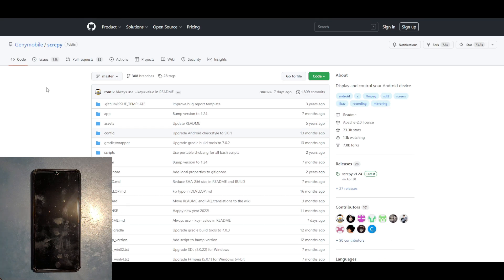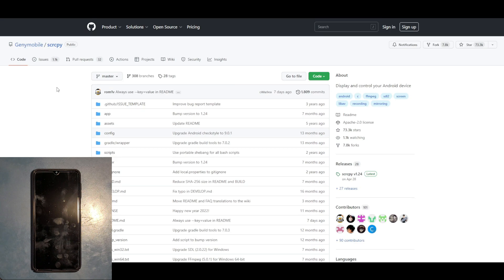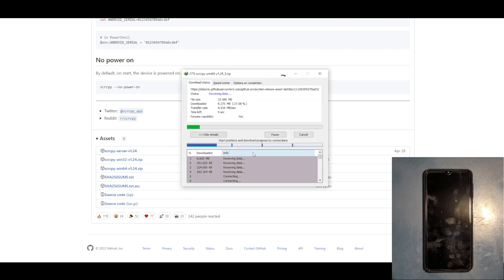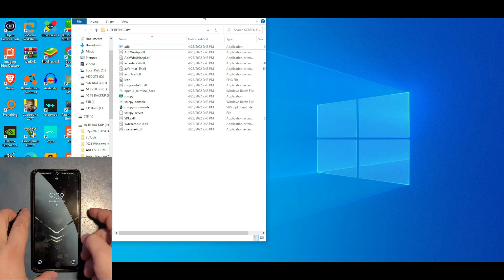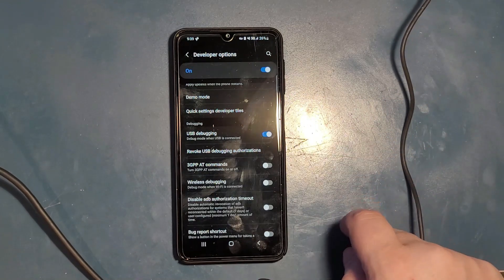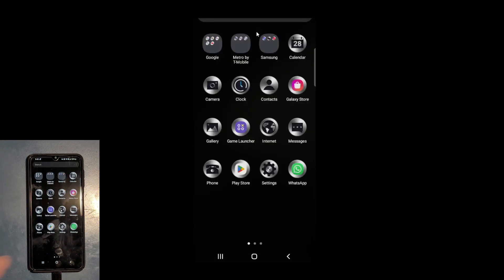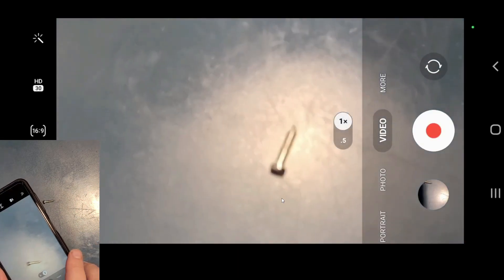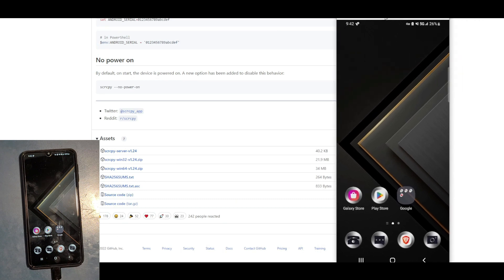PHONE SCREEN TO PC FREE (ANDROID)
Amazon links on the description are affiliate links, since i am an Amazon affiliate and influencer i make a small commission from any qualifying purchase, thank your for supporting Omnitech, your support is never taken for granted.